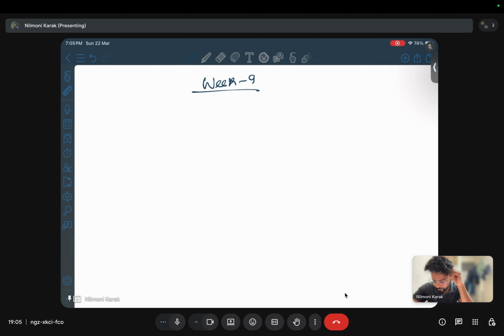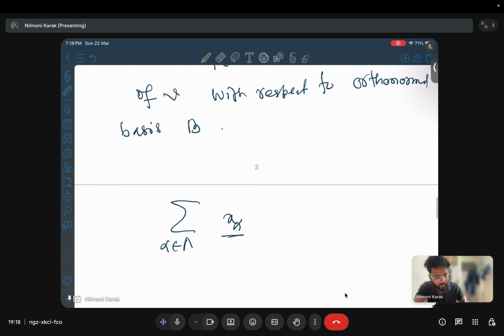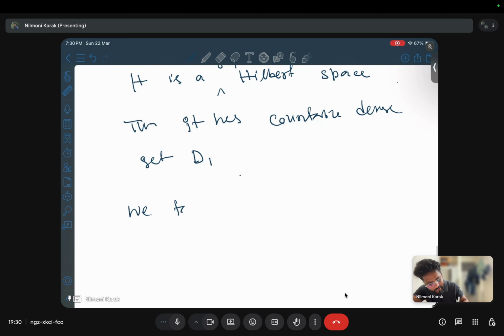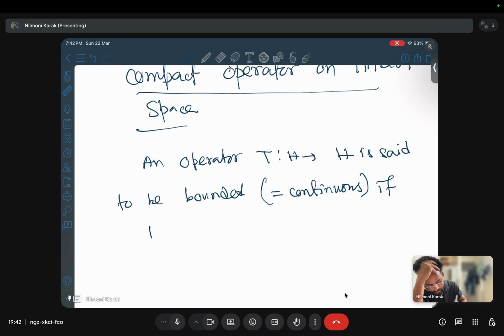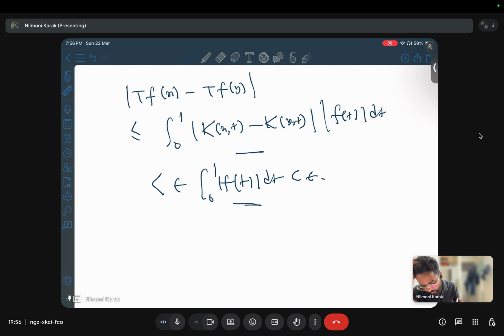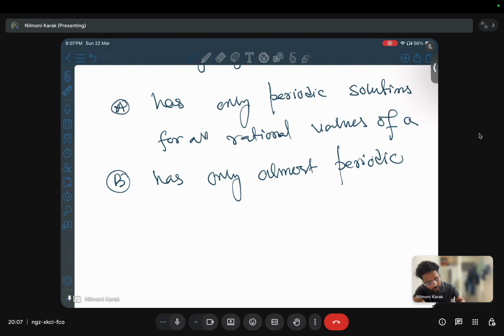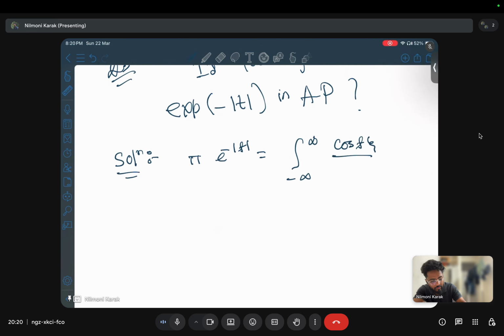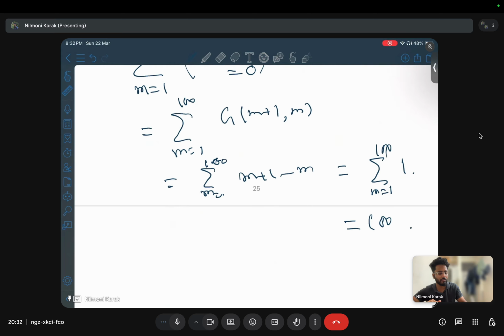Fourier Analysis and Its Applications | Week 9 Live Session | 22th March | Nilmoni Karak